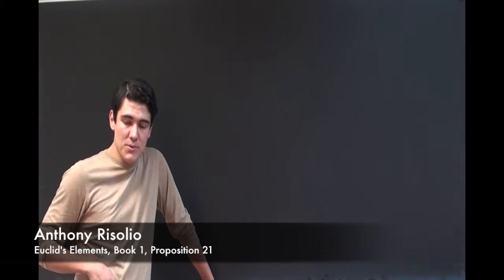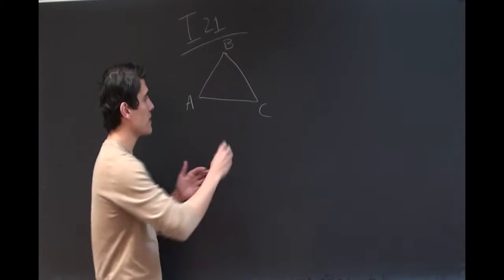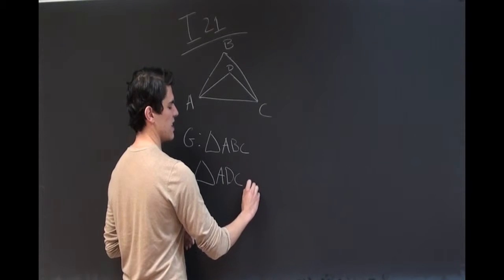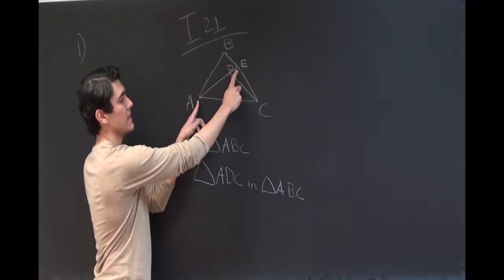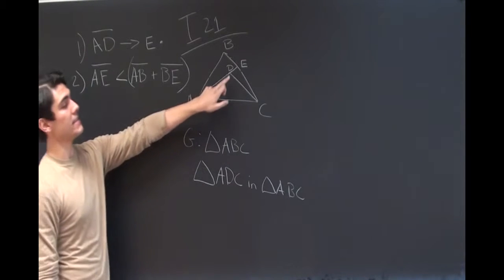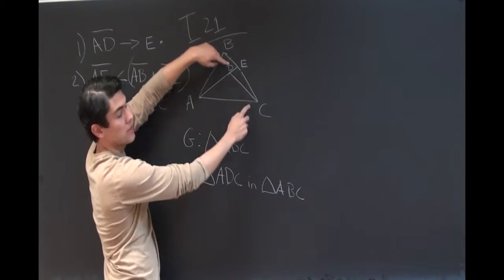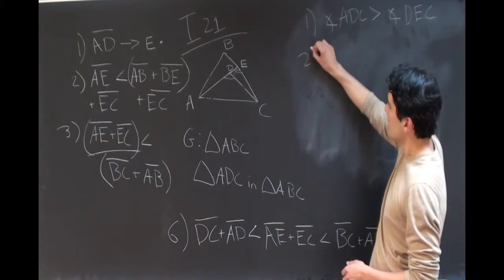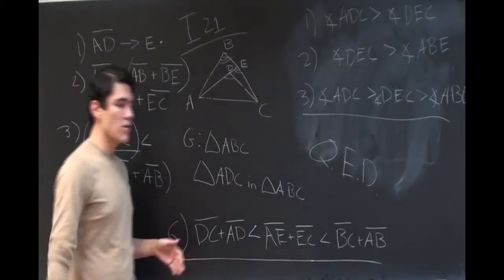Euclid's Elements Book 1, Proposition 21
"If from the ends of one of the sides of a triangle two straight lines are constructed meeting within the triangle, then the sum of the straight lines so constructed is less than the sum of the remaining two sides of the triangle, but the constructed straight lines contain a greater angle than the angle contained by the remaining two sides."

Presented by Anthony Risolio, St. John's College, Class of 2015